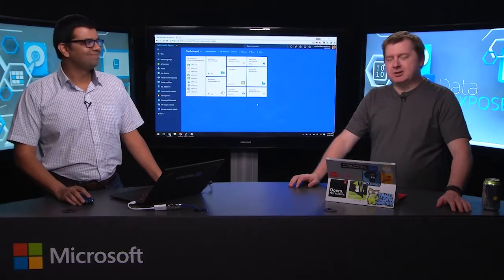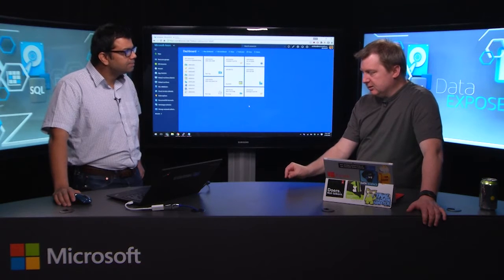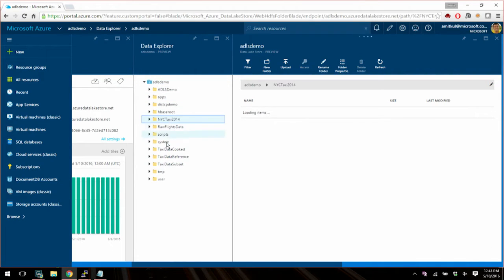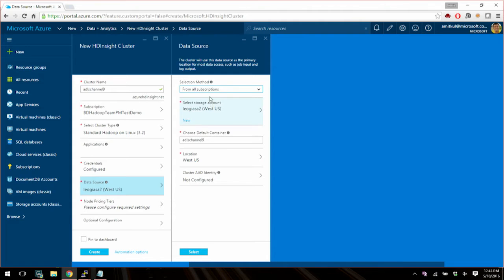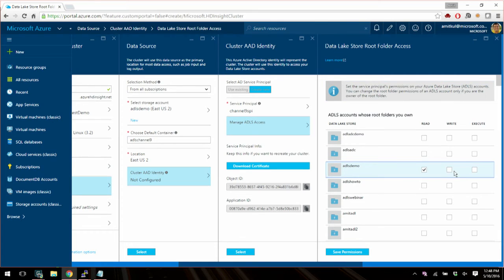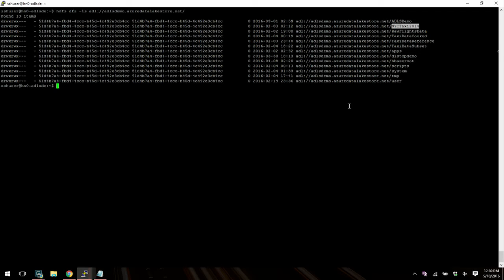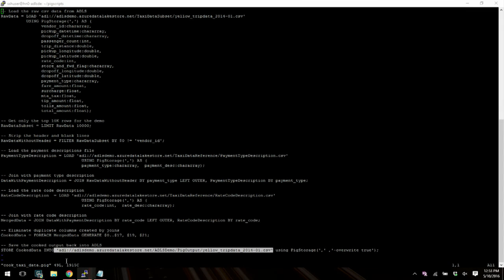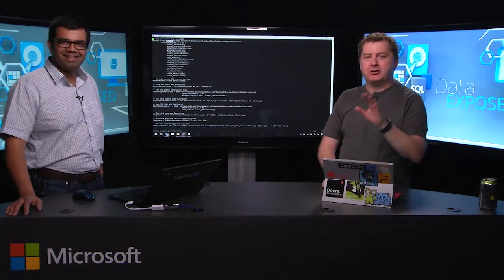Using Azure HDInsight with Azure Data Lake Store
This weeks episode of Data Exposed welcomes Amit Kulkarni to the show. Amit is a Principal PM in the Big Data group at Microsoft and today he here to talk about HDInsight on Azure Data Lake Store. With no slides and all demo, which we REALLY like, Amit jumps right in and first provides some background into what Azure Data Lake is, and how HDInisght is and how Azure Data Lake Store play a big part of it. Amit explains the benefits and capabilities of running HDInsight on top of Azure Data Lake Store, including the simply and plain reason that it is optimized for analytic scenarios. Essentially, Azure Data Lake Store HDFS in the cloud with no limits on scale, better analytic performance and enterprise grade security capabilities.

At the 4:35 mark Amit jumps right into demos, first showing how easy it is to create and configure HDInsight on top of Azure Data Lake Store, including the all-important step of configuring the Data Source adn the Cluster AAD Identity, which allows the cluster to talk to the Azure Data Lake Store.

At the 11:15 mark Amit jumps out of the portal and shows how to use SSH to connect to Azure Data Lake Store as it were HDFS, and then through the same SSH console Amit executes a Pig script to show how easy it is to execute commands against an HDInsight cluster running on Azure Data Lake Store.

Great demos by Amit and we look forward to having him back!